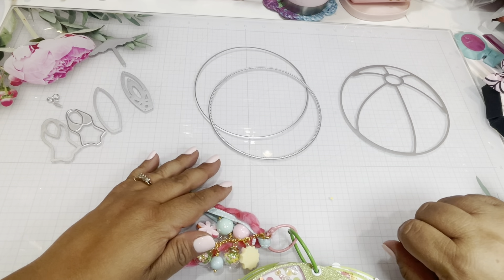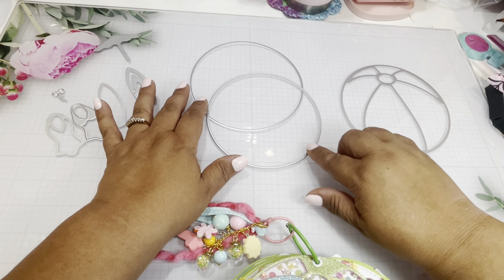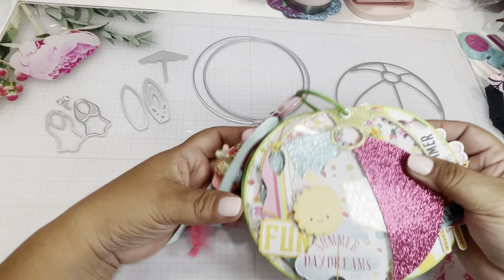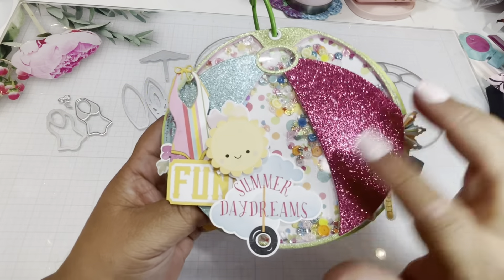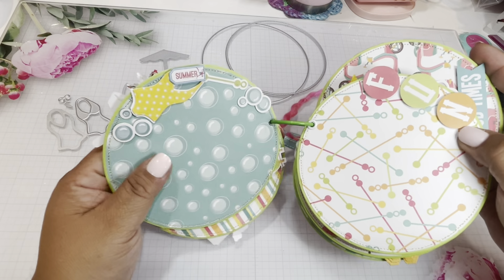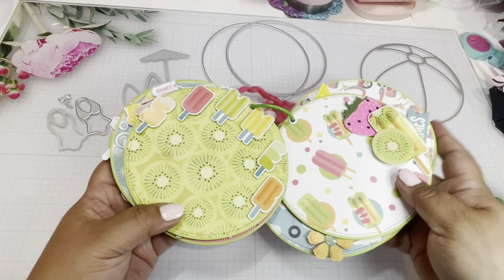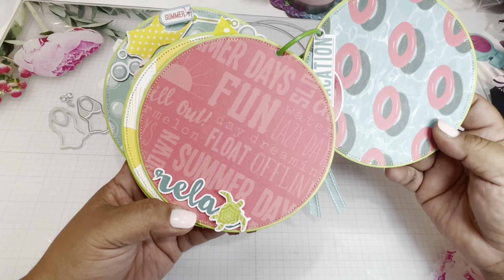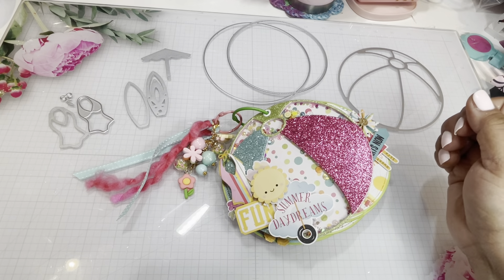PROJECT SHARE | @ScrapDiva29 Beach Ball mini album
Remember to use LILLIAN10 to save 10% 🥰